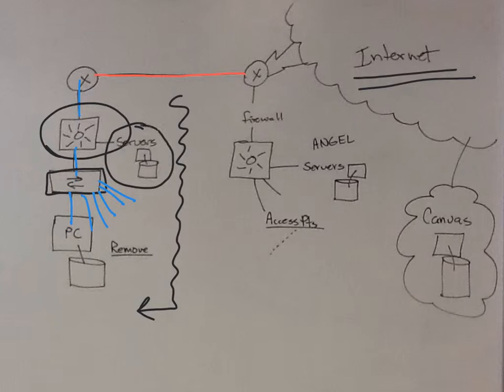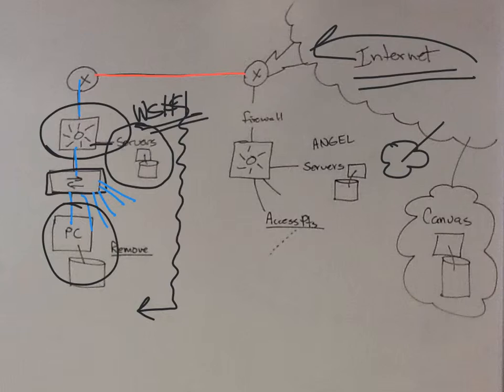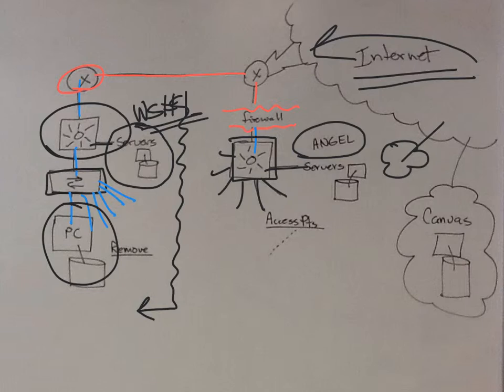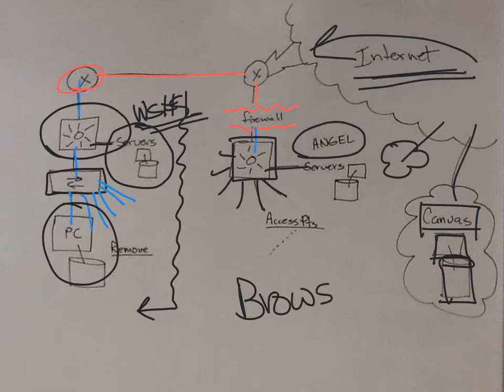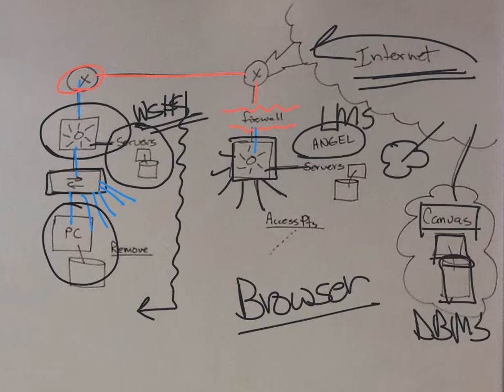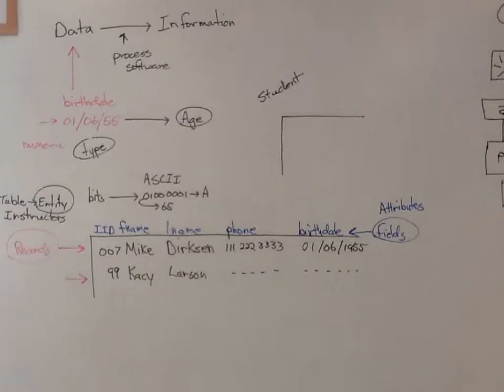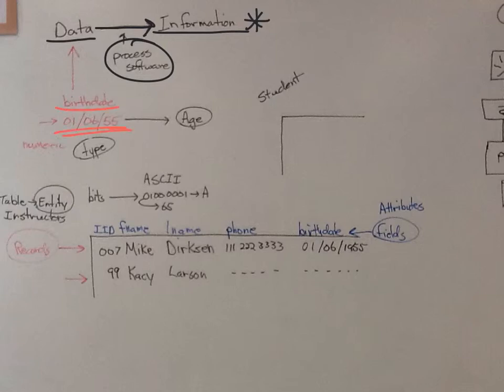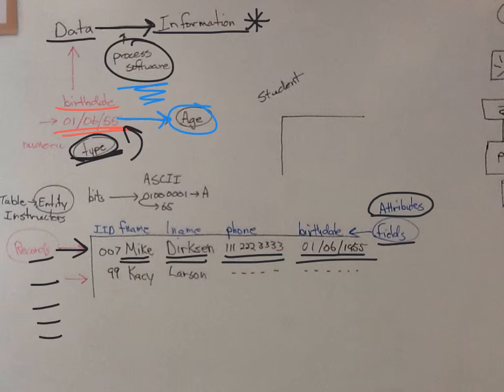NIACC-Dirksen CIS-332 wk1 S16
First session, introduction to the class and database basics